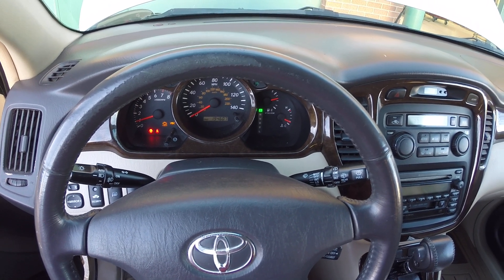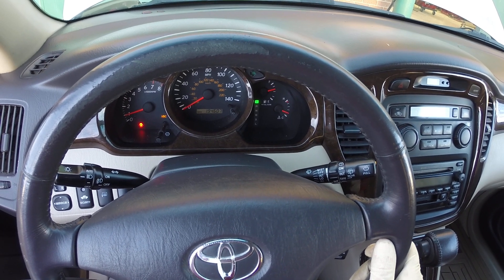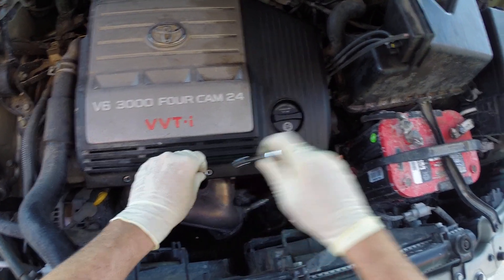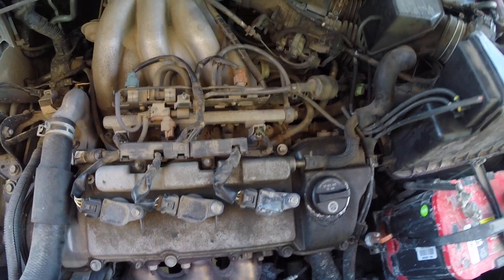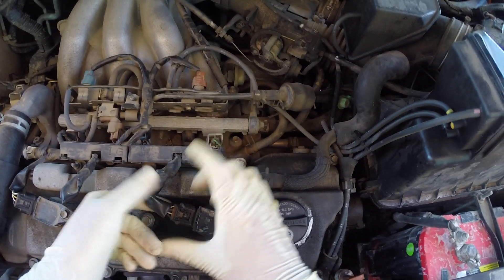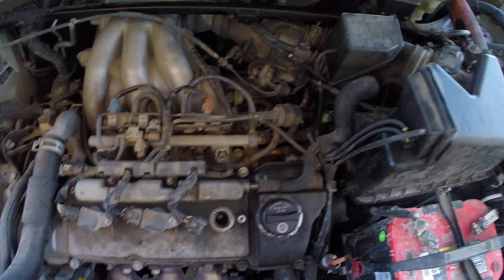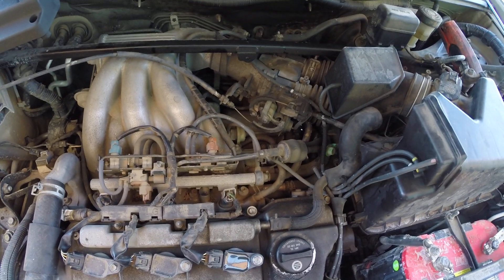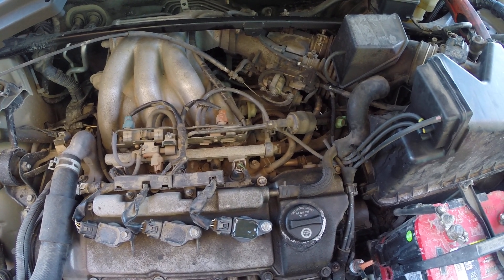Finding a Misfire with a Low Tech Power Balance Test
Finding a bad coil and repairing a misfire in a matter of minutes. This is so easy little kids could do it.